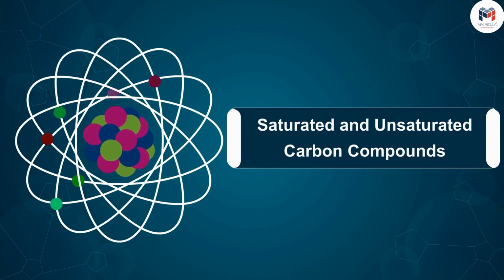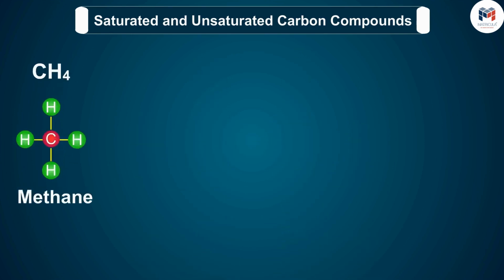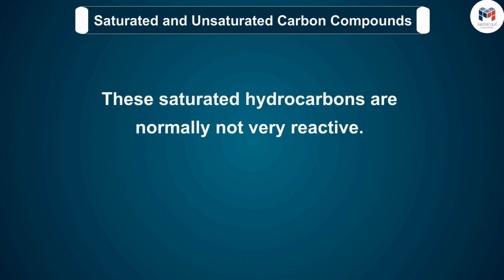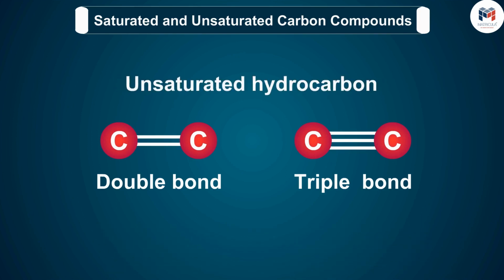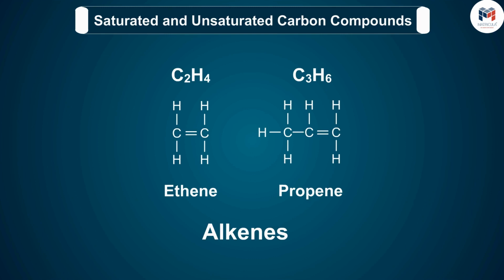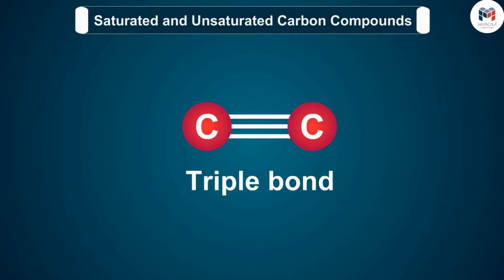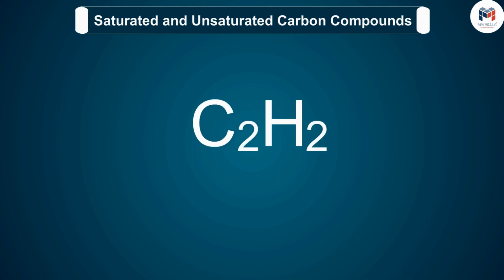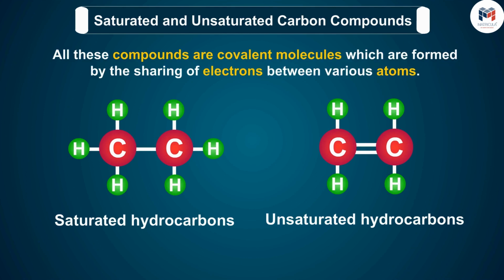Chapter 4 | Part 1 : Carbon and its Compounds | English | Science | Class 10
Chapter 4 | Part 1 : Carbon and its Compounds | Saturated and Unsaturated Carbon Compounds | English | Class 10 | Science

✔️ Class: 10th
✔️ Subject: Science
✔️ Chapter: Carbon and its Compounds (Chapter 4)
✔️ Topic Name: Class 10 Science Chapter 4 | Saturated and Unsaturated Carbon Compounds for Chapter Carbon and its Compounds
✔️ Topics Covered in This Video: Explanation From Class 10 Science- Saturated and Unsaturated Carbon Compounds for Chapter 4 Carbon and its Compounds have been discussed in this Video

Carbon is a chemical element with the symbol C and atomic number 6. It is a non-metal and is the fourth most abundant element in the universe by mass. Carbon is unique in that it can bond with itself and with other elements in a wide variety of ways, leading to a diverse range of compounds.

Some important compounds of carbon include:
1. Carbon dioxide (CO2): This is a colorless and odorless gas that is a byproduct of respiration and the burning of fossil fuels. It is also an important greenhouse gas that contributes to climate change.
2. Methane (CH4): This is a colorless and odorless gas that is the primary component of natural gas. It is also a potent greenhouse gas and is produced by livestock, landfills, and other sources.
3. Organic compounds: These are compounds that contain carbon and are typically found in living organisms. Examples of organic compounds include carbohydrates, lipids, proteins, and nucleic acids. Organic compounds are also used in a wide range of industrial applications, such as plastics, fuels, and pharmaceuticals.

Carbon is also important in the formation of diamonds and graphite, two of the most well-known allotropes of carbon. Diamond is a hard, transparent, and extremely valuable mineral, while graphite is a soft, black substance commonly used in pencils and as a lubricant.

Carbon has a unique ability to form long chains of atoms, allowing for the creation of complex and diverse molecules. This makes it a critical element in a wide range of fields, including biology, chemistry, and materials science.

Saturated and unsaturated carbon compounds are two types of organic compounds that differ in their chemical structure and properties.

Saturated compounds are compounds that contain only single covalent bonds between carbon atoms. These bonds are referred to as "sigma" bonds, and they are formed when two atoms share a pair of electrons. Saturated compounds are typically more stable and less reactive than unsaturated compounds. Some examples of saturated compounds include alkanes such as methane (CH4), ethane (C2H6), and propane (C3H8).

Unsaturated compounds, on the other hand, contain one or more double or triple bonds between carbon atoms. These bonds are referred to as "pi" bonds, and they are formed when two atoms share two or three pairs of electrons, respectively. Unsaturated compounds are typically more reactive than saturated compounds, and they can undergo a wide range of chemical reactions. Some examples of unsaturated compounds include alkenes such as ethene (C2H4) and propene (C3H6), as well as alkynes such as ethyne (C2H2).

Unsaturated compounds can be further classified as either "mono-unsaturated" or "polyunsaturated" depending on the number of double or triple bonds they contain. Mono-unsaturated compounds contain only one double or triple bond, while polyunsaturated compounds contain two or more double or triple bonds. Polyunsaturated compounds are often found in foods such as nuts, seeds, and vegetable oils, and they are important for human health.

In summary, saturated compounds contain only single bonds between carbon atoms, while unsaturated compounds contain one or more double or triple bonds. The presence of double or triple bonds makes unsaturated compounds more reactive and versatile than their saturated counterparts.

This lesson is about the different types of carbon and their compounds. In this lesson, we will study saturated and unsaturated carbon compounds. We will learn about the different types of carbon elements, their atomic and molecular structures, and the different types of compounds they form.